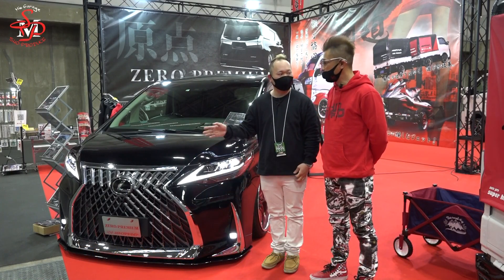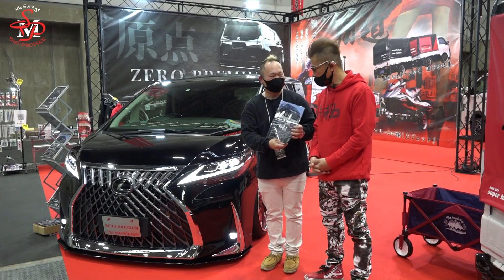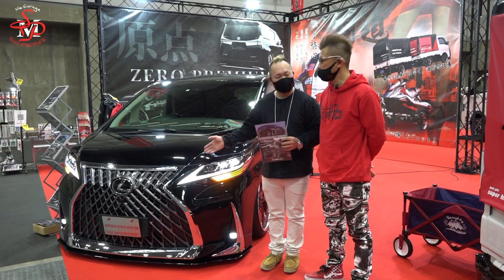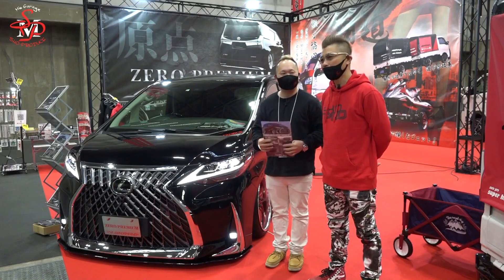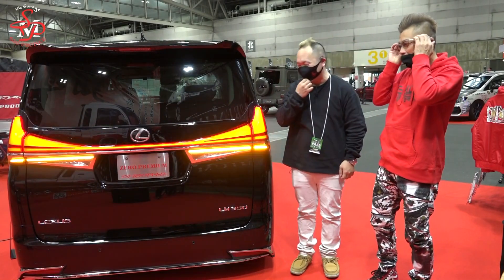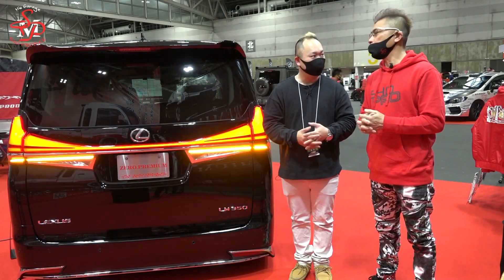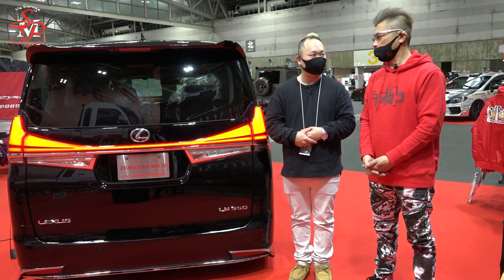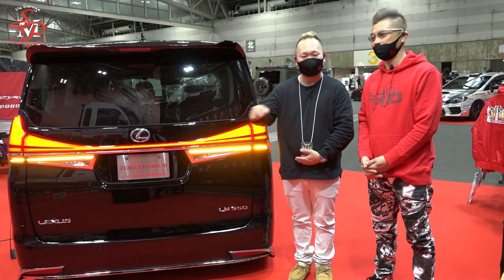これ30ヴェルファイア何です！LEXUS LM350仕様！お値段1000万円！翔プロデュース！レクサスLM ZERO PREMIUM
🌟🌟動画シリーズ一覧🌟🌟

～車関係の動画～

～その他動画～

◆各種応募/動画に関するお問合せ◆

◆カスタム/車購入お問合せ◆

車両販売、カスタム等も受け付けておりますので
お気軽にお問合せ下さい。

各種ローン取り扱い、全国業者オークション加盟
全国登録納車も可能です。